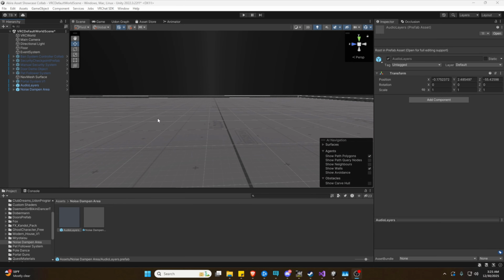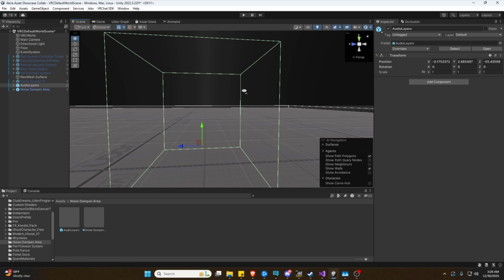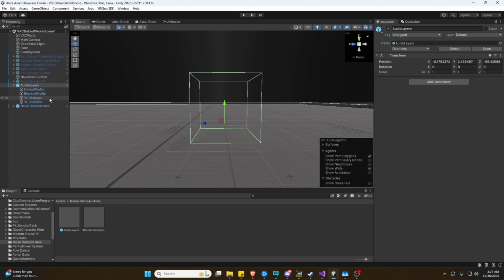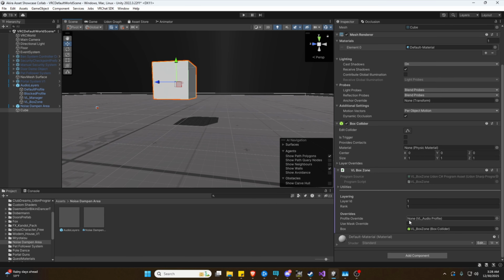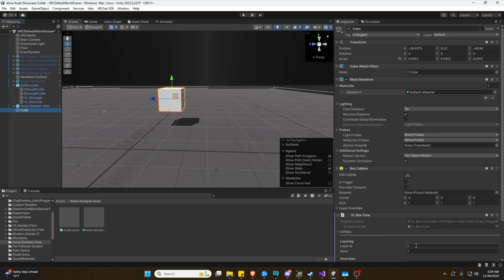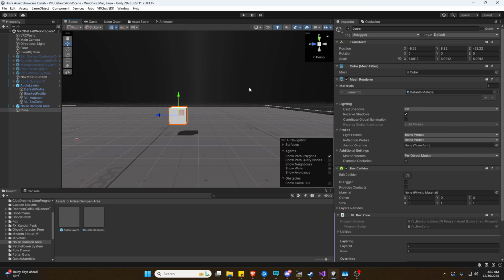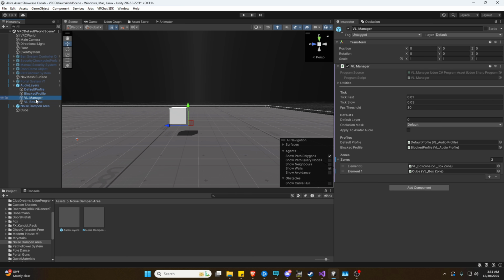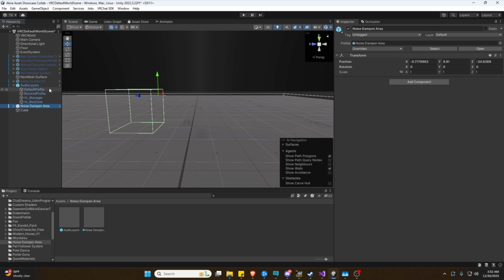VRChat World Audio Layers & Zones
This video covers a new optional audio layer system that can be used alongside our existing Noise Dampen Area asset for VRChat.

👉 Important:
The Noise Dampen Area asset itself has NOT changed.
This update introduces a separate audio layer system that can be combined with it for more advanced voice control.

We’ve added a lightweight audio layer / voice isolation system that lets you:

Separate players into different audio layers (zones)

Prevent players in different rooms or areas from hearing each other

Keep the system fully multiplayer-safe (no synced state required)

Control voice behavior using simple zone volumes

Combine audio layers with Noise Dampen Areas for realistic sound control

This is ideal for:

Clubs & venues

Private rooms

Apartments / houses

Backstage areas

Roleplay spaces

Any world that needs clean voice separation

Each client determines a player’s current audio layer based on their position in the world

Players can only hear others who are in the same audio layer

Optional distance limits and occlusion checks handle walls and separation

No triggers or networked variables required — everything is spatial and local

This keeps the system simple, performant, and reliable in multiplayer worlds.

🔹 Using It With Noise Dampen Areas

The two systems are independent but complementary:

Noise Dampen Area
Controls how sound fades, muffles, or dampens through space

Audio Layer System (new)
Controls who can hear who based on zones

You can use:

Either system on its own

Or both together for layered, realistic audio behavior